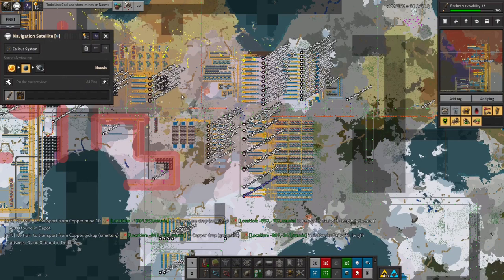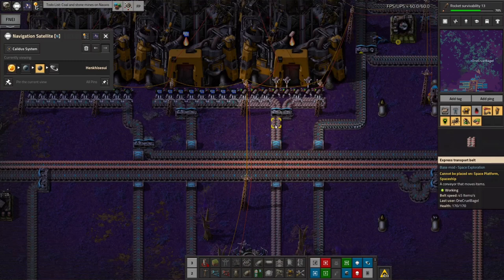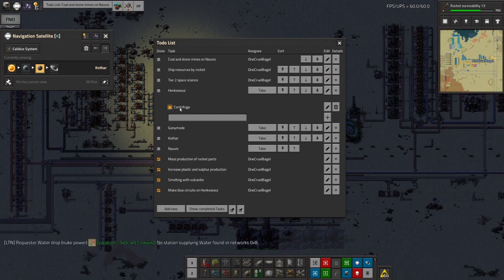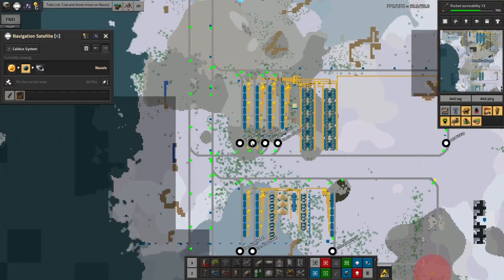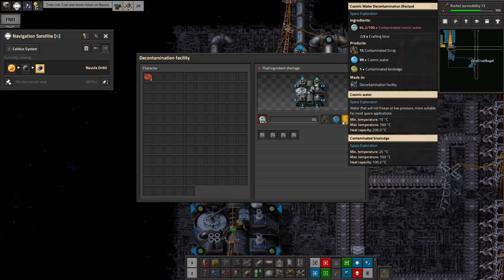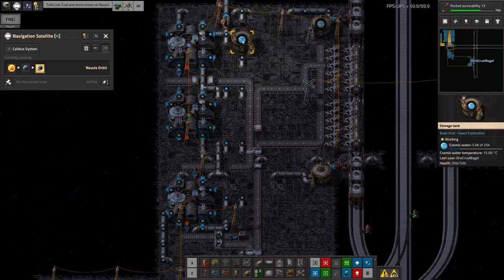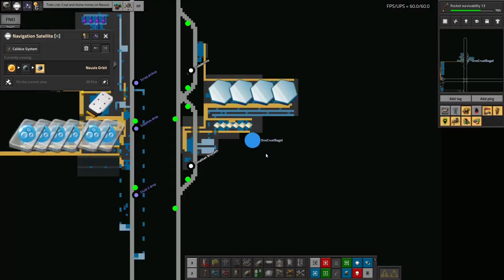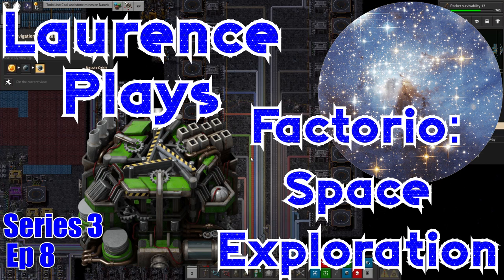S3-E8 - Recycling - Laurence Plays Factorio: Space Exploration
I've got a lot of rubbish building up in the new parts of the space station - time to do something with it and turn it back into some nice, shiny resources! I also spend some time talking about mistakes I've made and how I want to do things differently in the future...